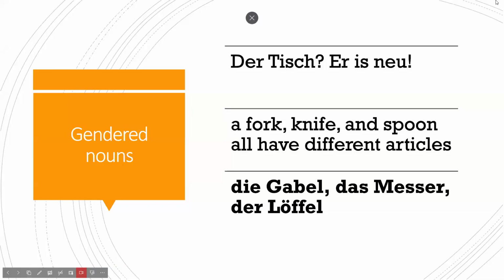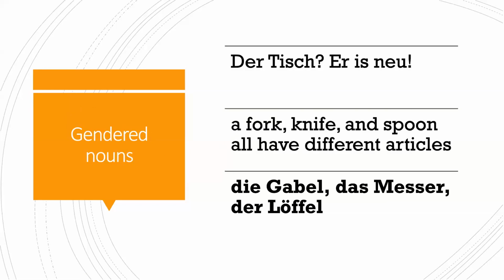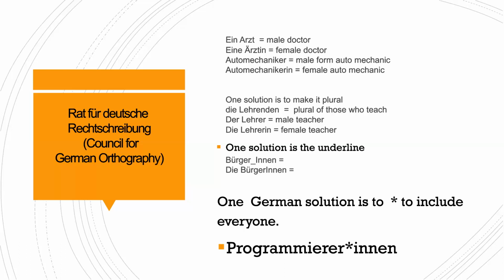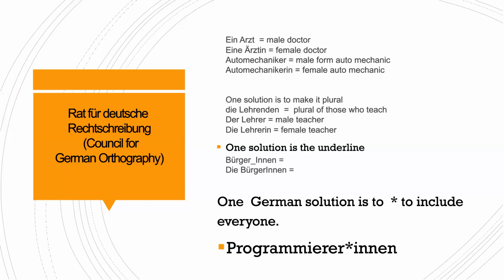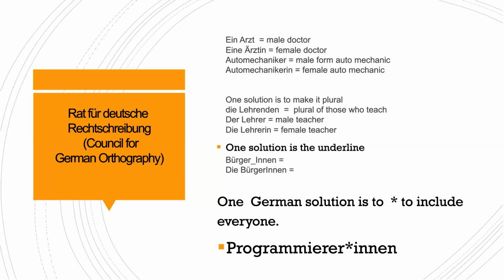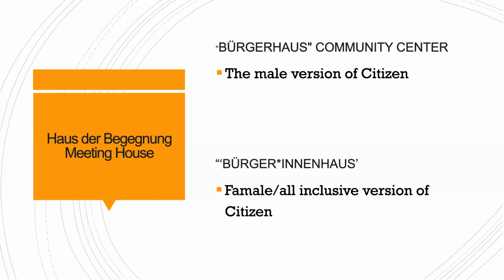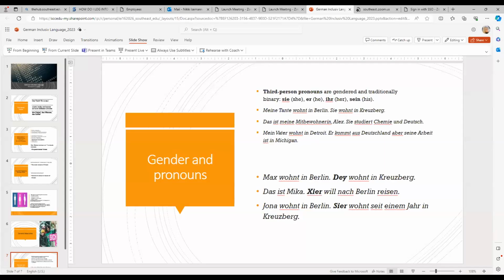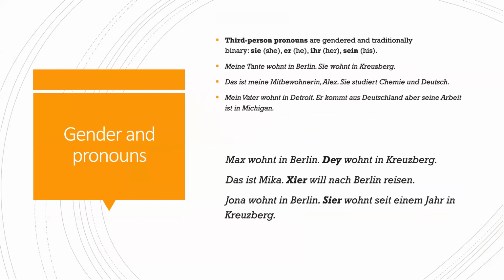Inclusive Language In Foreign Language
International Education Week